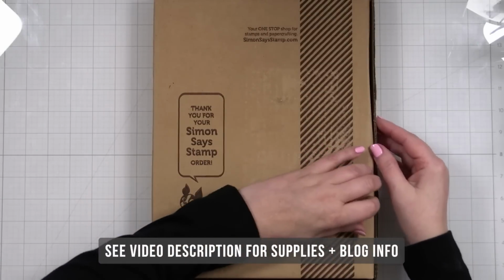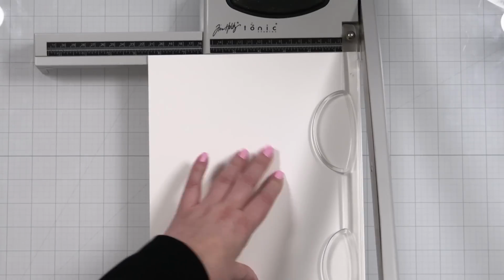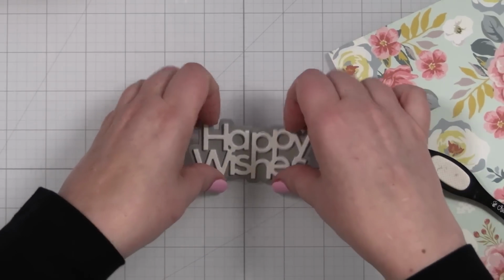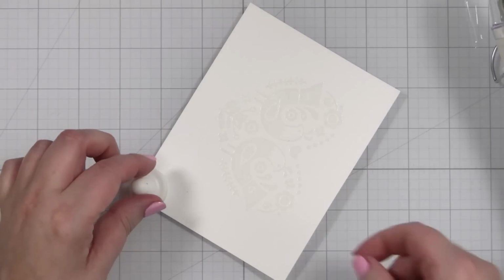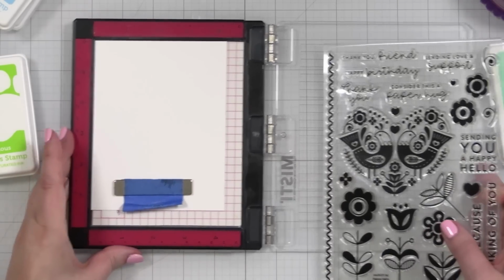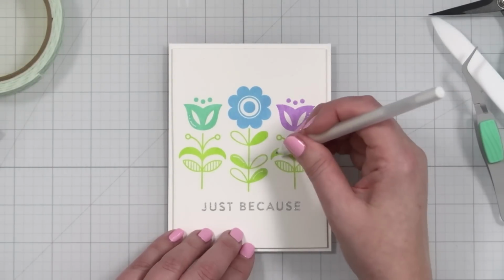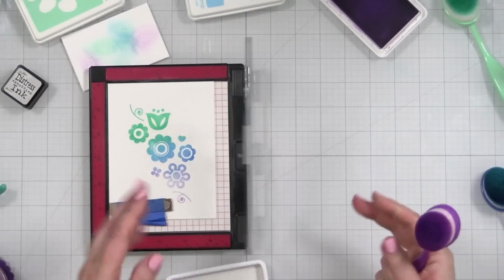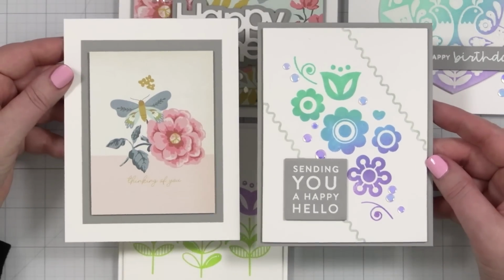Let's unbox the latest Simon Says Stamp card kit and make FIVE cards!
In this video, I'll be unboxing the February card kit from @SimonSaysStamp.
[ SSS ]

TIME STAMPS:
0:00 Intro
0:32 Unboxing
8:33 Card 1
14:34 Card 2
23:11 Card 3
35:18 Card 4
46:03 Card 5
1:00:33 Wrap Up

Nail polish is Girlishly Giddy from Dazzle Dry.  Win-win!

[ complete supply list can be found on my blog! ]